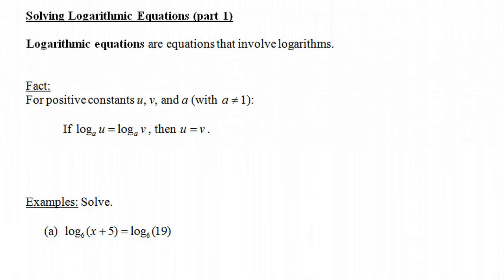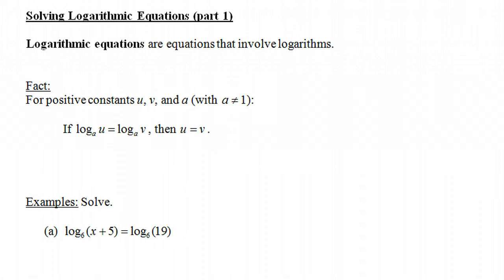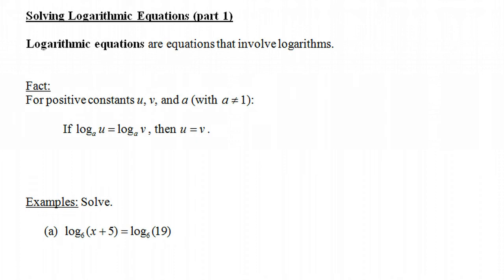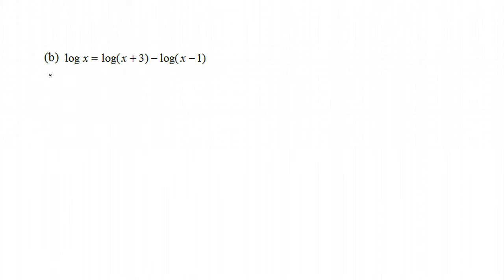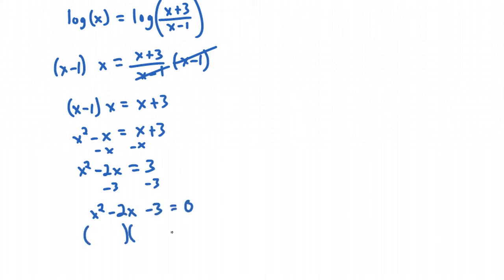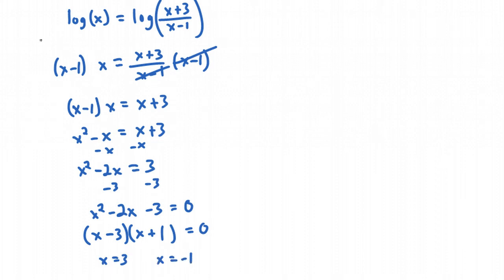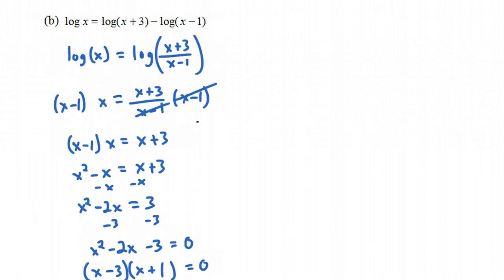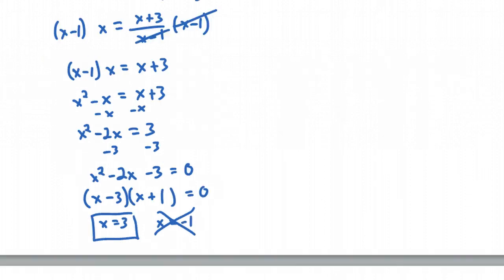Solving Logarithmic Equations (part 1)